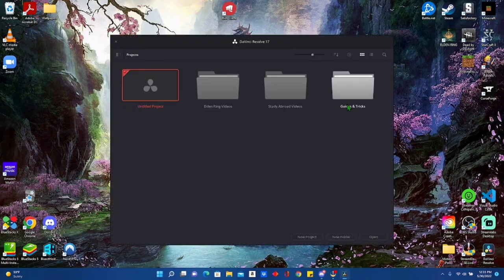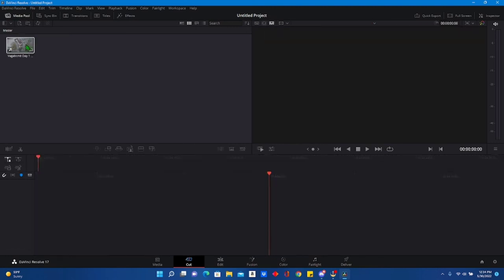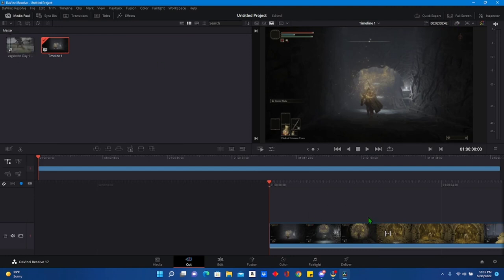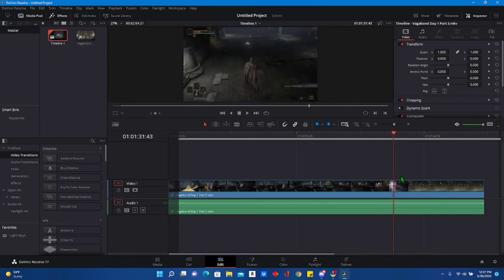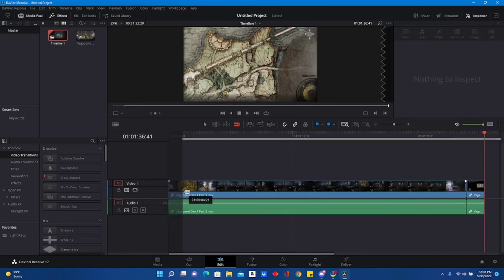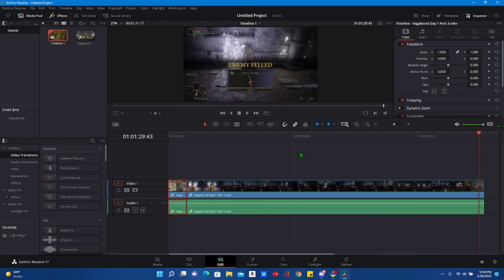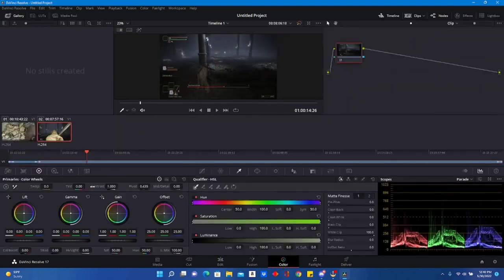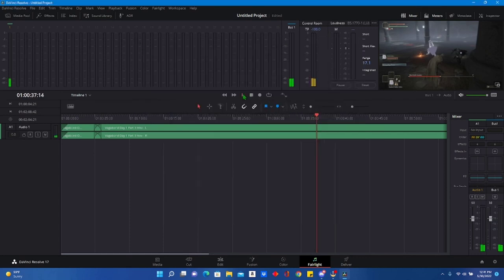You Won't Believe How EASY it is to Use DaVinci Resolve for Beginners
Unlock the full potential of your video editing journey with this comprehensive beginner's guide to Davinci Resolve! In this tutorial, we'll walk you through everything you need to know to get started with Davinci Resolve, from the basics of importing footage to advanced techniques in video editing and color grading. Whether you're new to video editing or looking to switch to Davinci Resolve, this guide has got you covered.

🎬 Learn the essentials of navigating the Davinci Resolve interface and workflow.
🎨 Explore powerful tools for color grading and correction to enhance the visual impact of your videos.
✂️ Discover tips and tricks for efficient video editing, including cutting, trimming, and adding effects.
🚀 Get ready to unleash your creativity and elevate your video projects to the next level with Davinci Resolve!

Join us as we embark on an exciting journey through the world of Davinci Resolve and empower you to create stunning videos that captivate your audience.